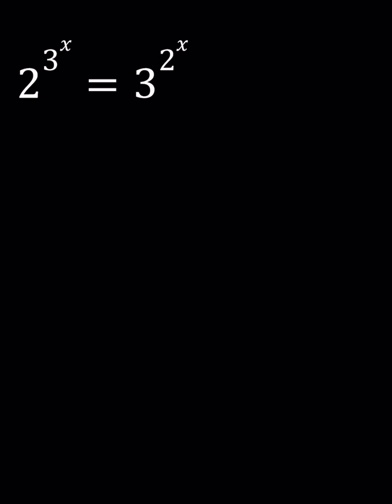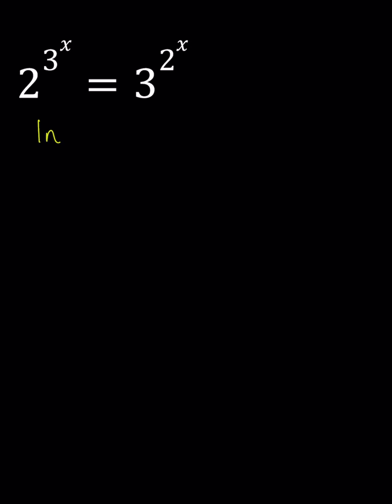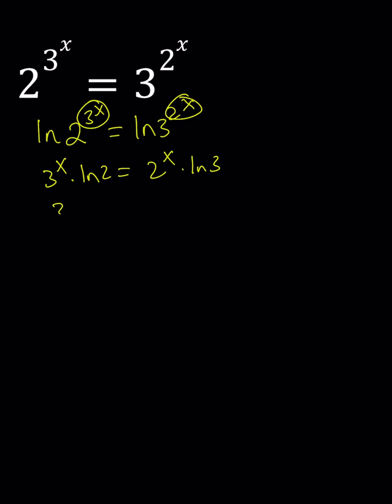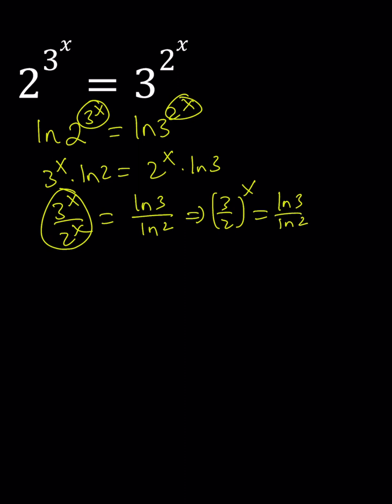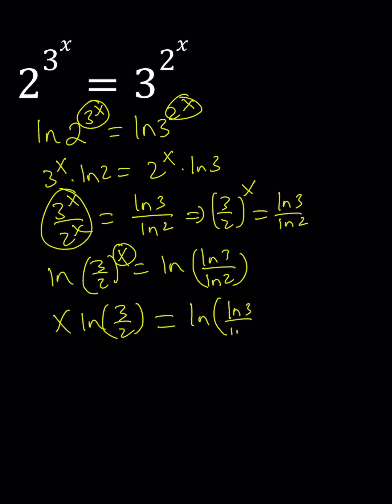An Exponential Equation | 2^{3^x} = 3^{2^x}